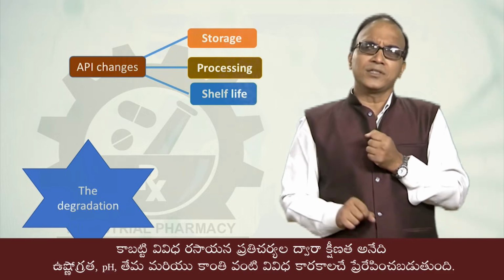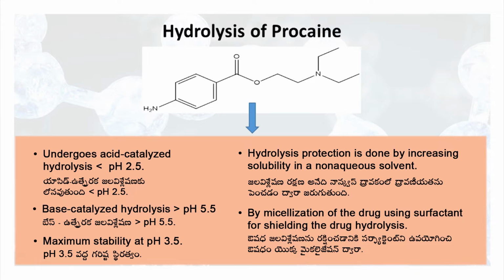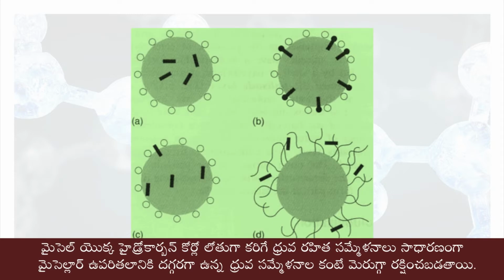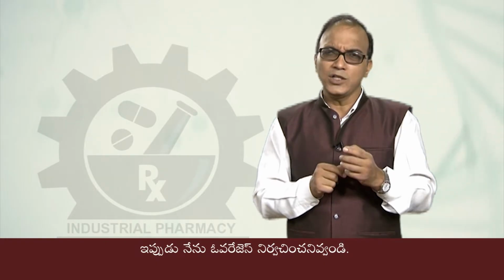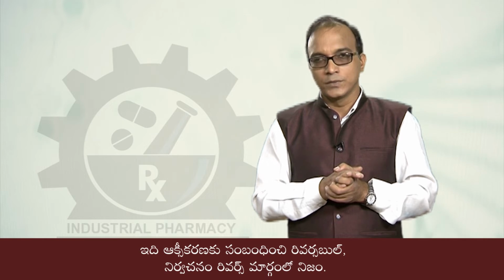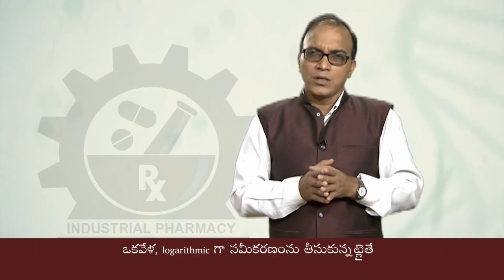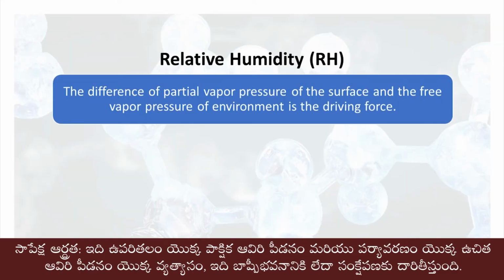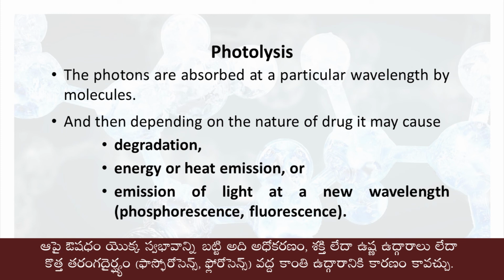PS - Lesson 5 PP